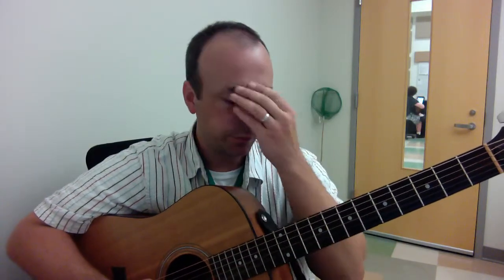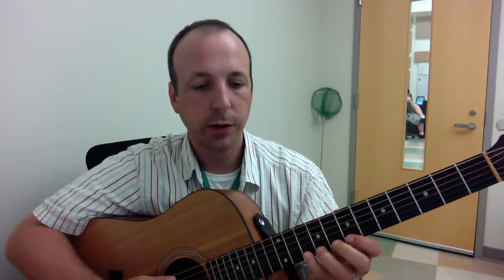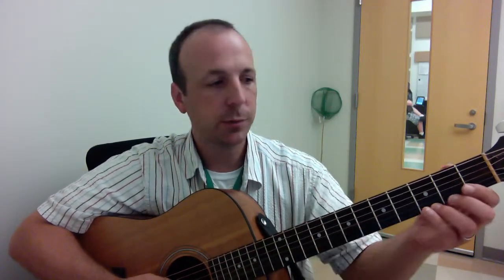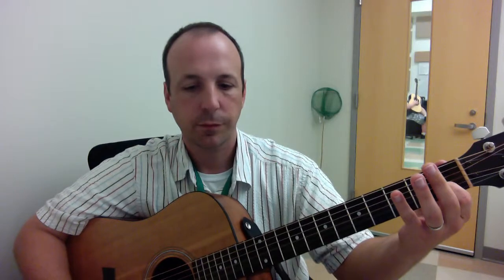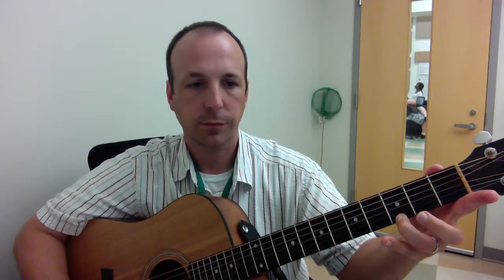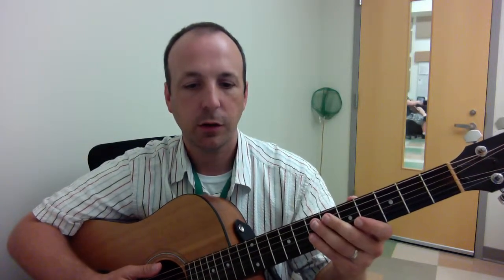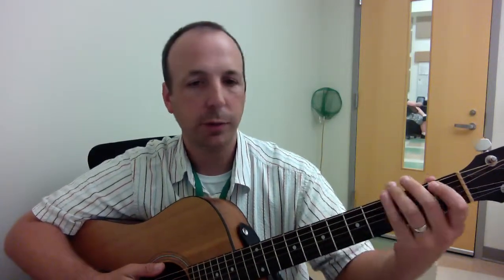Guitar 1 9/10/13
Basic Chords and Progression usin G, C, D, Em, G7